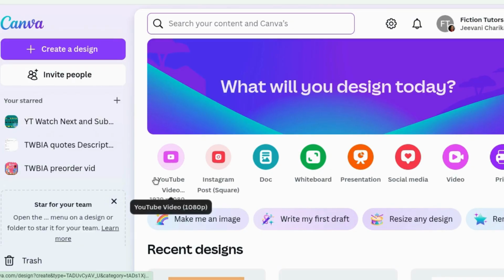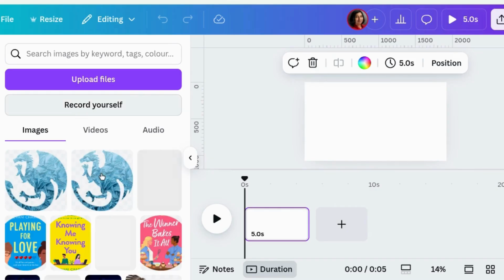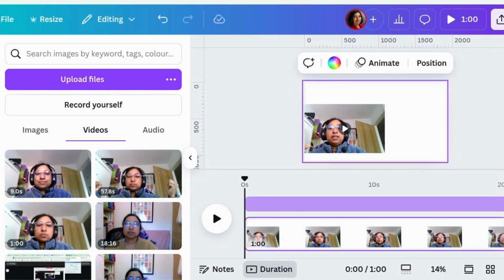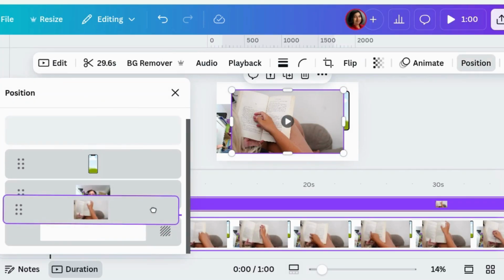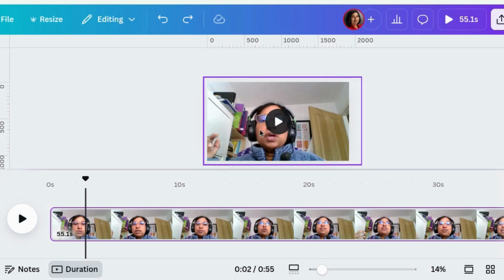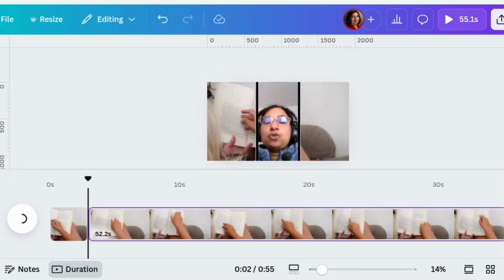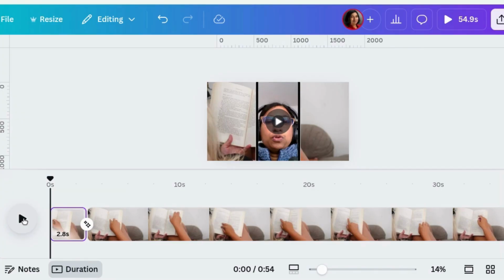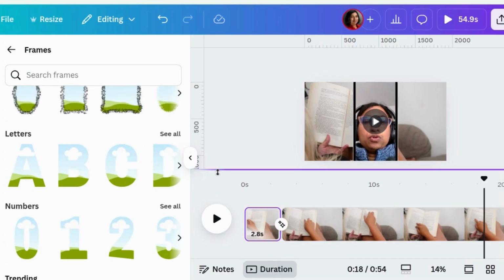How to make the picture in picture effect in videos using Canva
Sometimes you want to have a smaller video playing (maybe it's a video of you talking) in the corner of a bigger video. This is the picture in picture effect and here's how to make it in Canva.